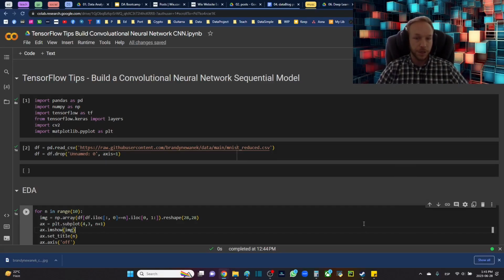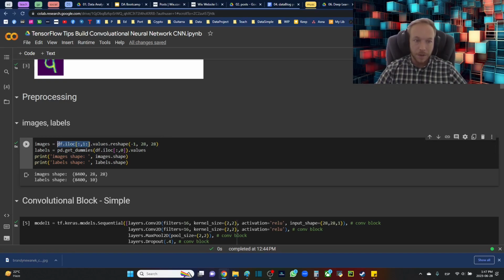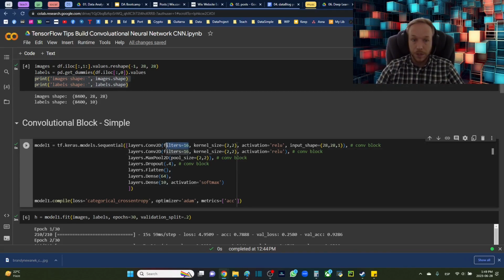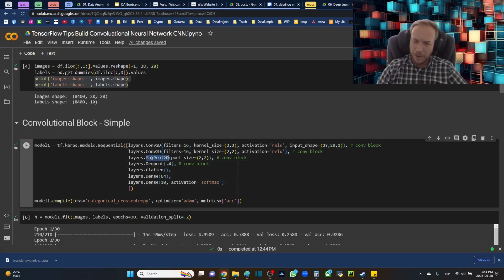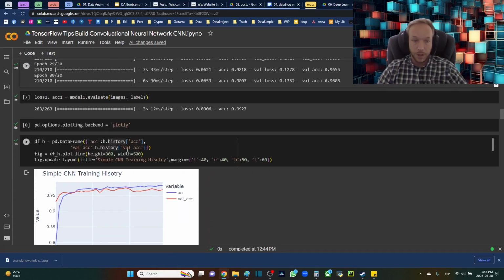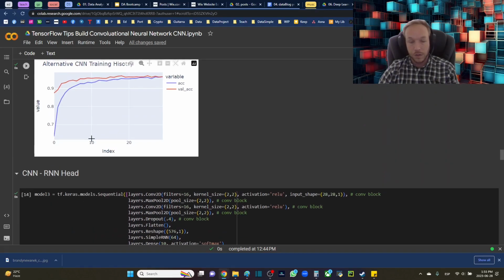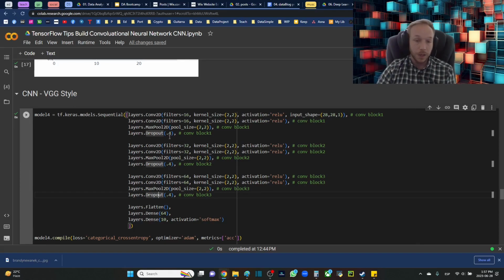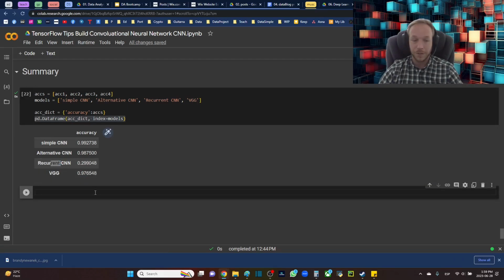tensorflow tips convolutional neural network Conv2D CNN sequentail how to tensorflow deep learning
Python Deep Learning Tips - Convolutional Network with TensorFlow's Convolution Network

The core building blocks of a CNN in TensorFlow's Sequential model are the convolutional layers. These layers employ a set of learnable filters, also known as kernels, which slide across the input image, extracting relevant features through a process called convolution. Each filter captures different aspects of the image, such as edges, corners, or textures. By stacking multiple convolutional layers, the network can progressively learn more complex and abstract representations of the input.

In addition to convolutional layers, a typical CNN architecture also includes pooling layers, which help reduce the spatial dimensions of the feature maps while retaining the most salient information. This downsampling process aids in capturing the essential features of an image, making the network more efficient and reducing the risk of overfitting. The Sequential model in TensorFlow allows easy integration of pooling layers, enabling data scientists like myself to design CNN architectures that strike the right balance between complexity and computational efficiency.